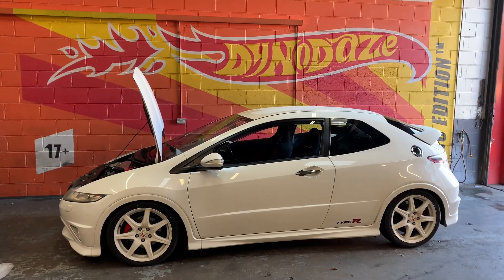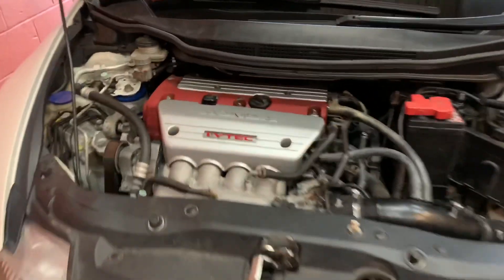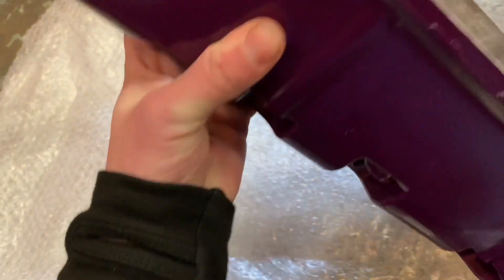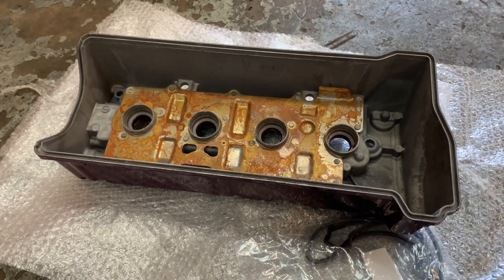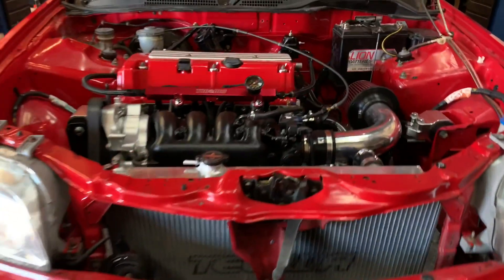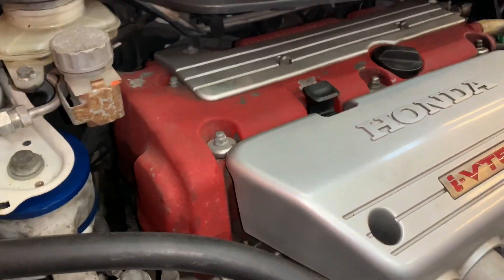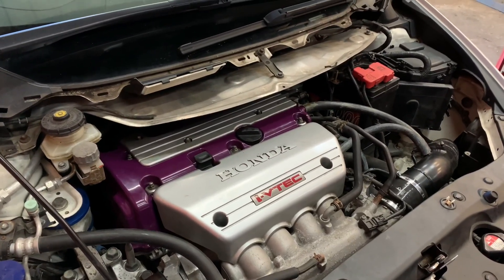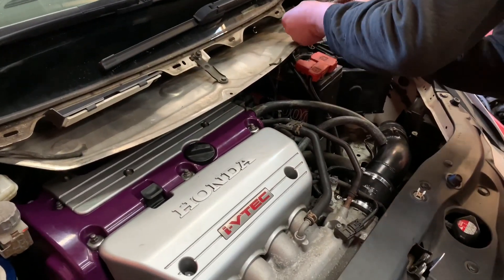Living With And Modifying a Honda Civic Type R Fn2 - Rocker Cover Swap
Kaizen Rocker Covers available here:-

FN2 Honda Remap with Ecutek and all Features is just £500 at Dynodaze

We can also fit at the Dynodaze Work shop Located in Nuneaton.

Full address:-
Dynodaze Ltd
Unit A3 Greenwood Court
Veasey Close
Nuneaton
CV11 6RT